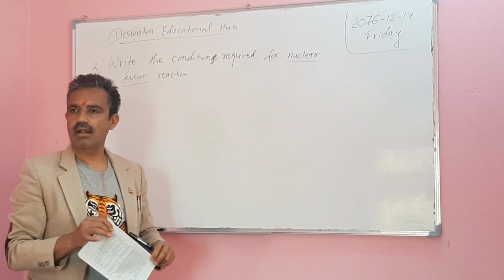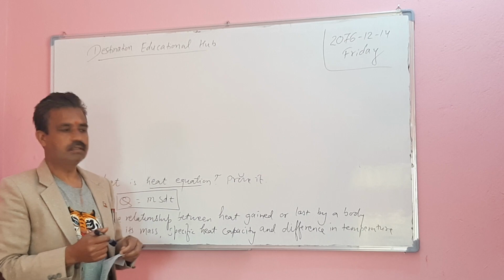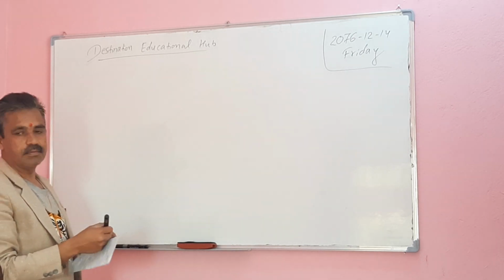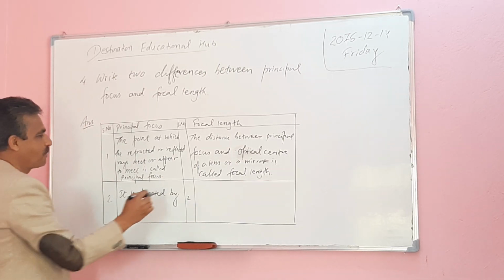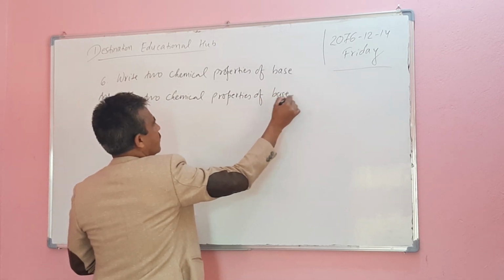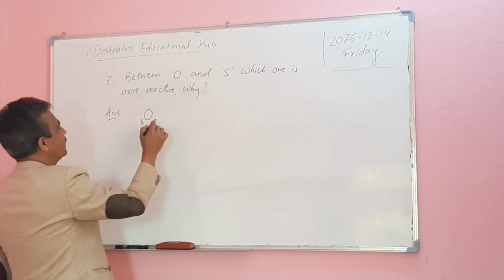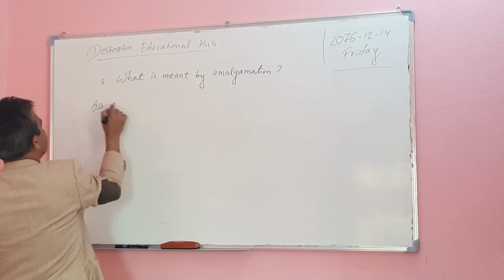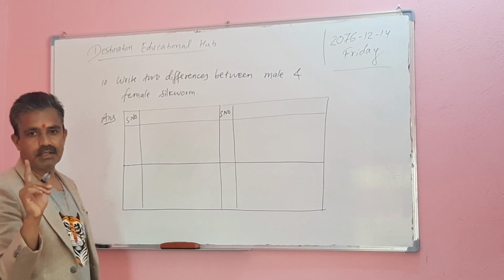Its time to solve Group B Science for SEE